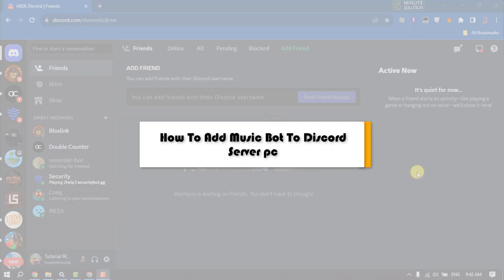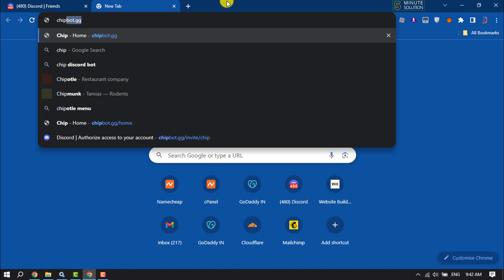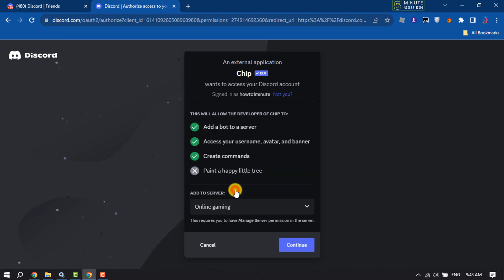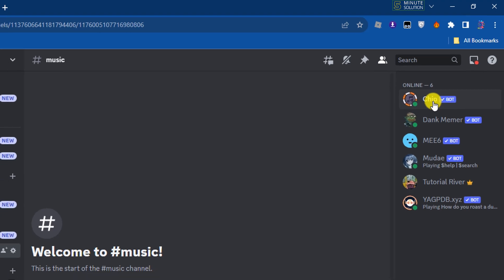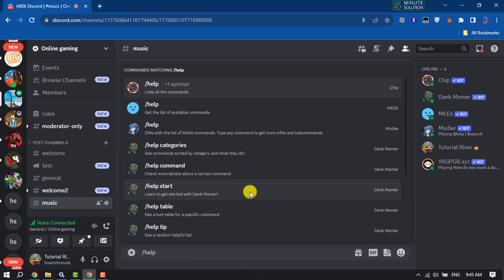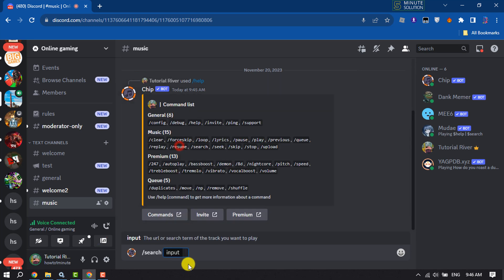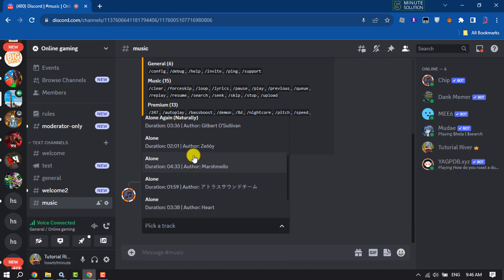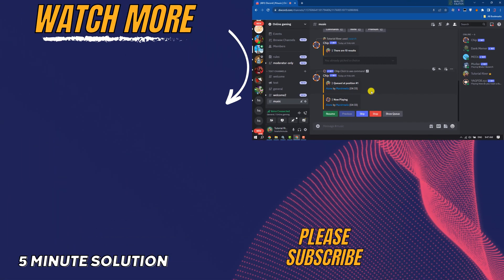How To Add Music Bot To Discord Server pc 2025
We take you through all the necessary steps to add a music bot to Discord Server, so you can queue songs easily whilst you game!